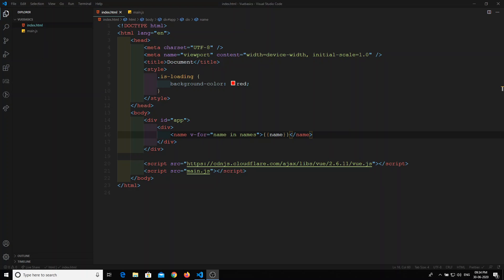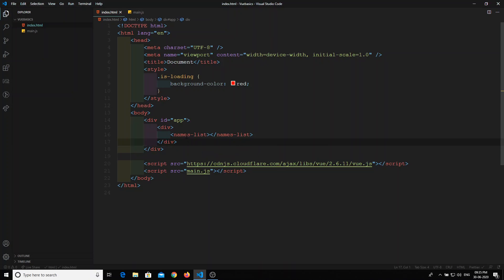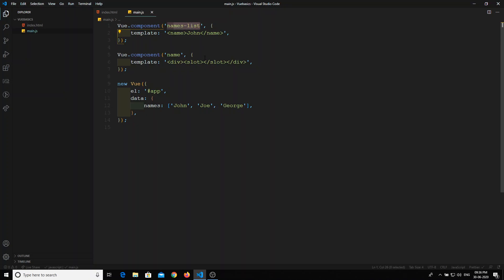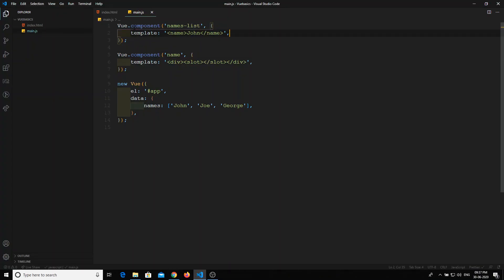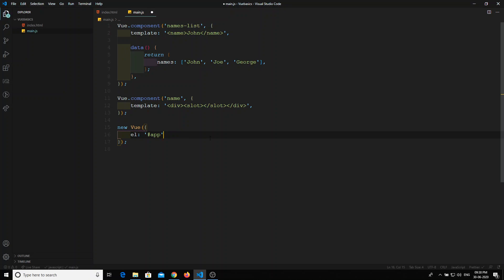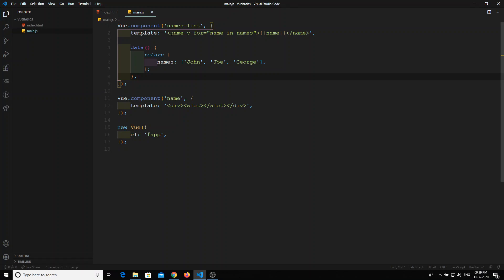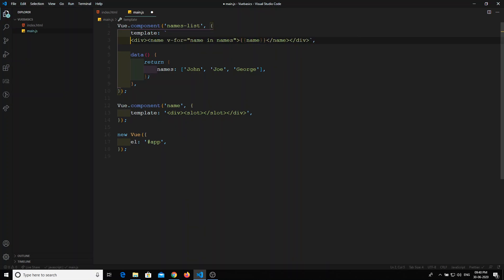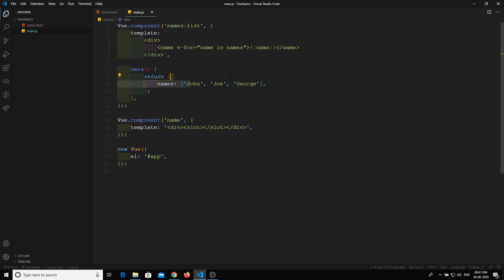8. Vue.js Nested Components - Lets Learn how to use Components within Components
Hi Friends

In this video we will see how we can use components within components ie, Nested Components.

And also we will see how to solve common errors in the component declaration